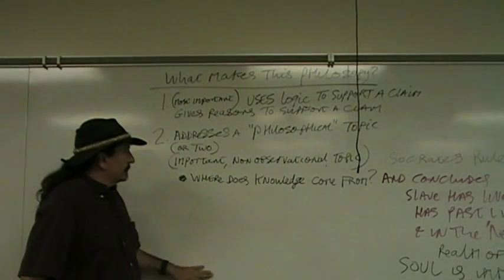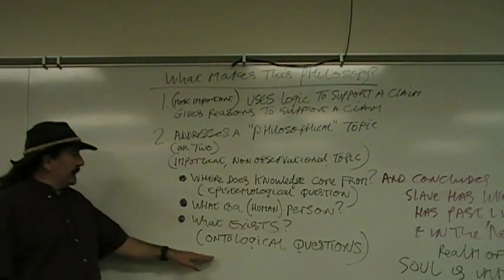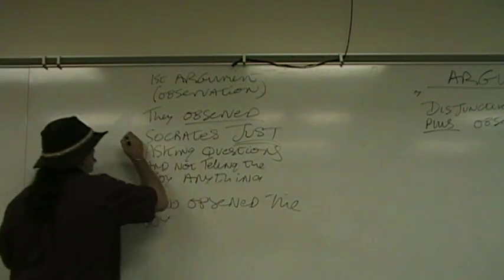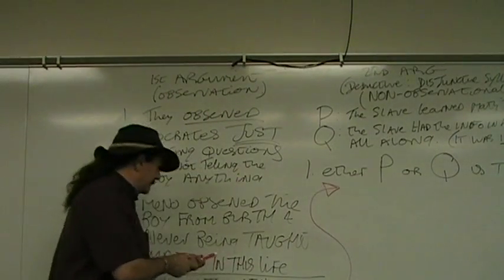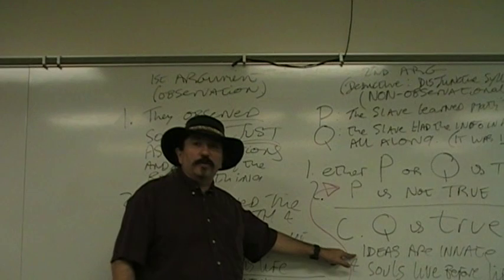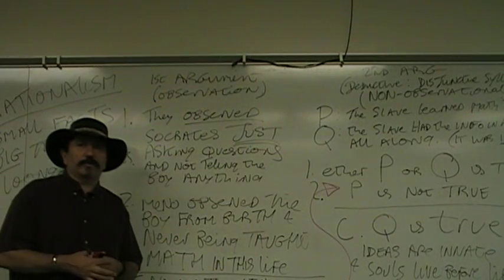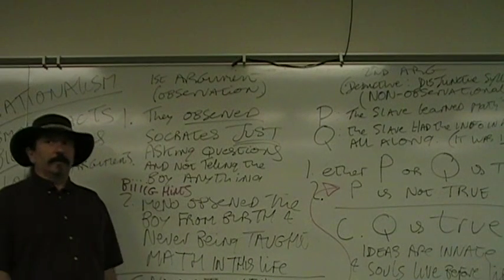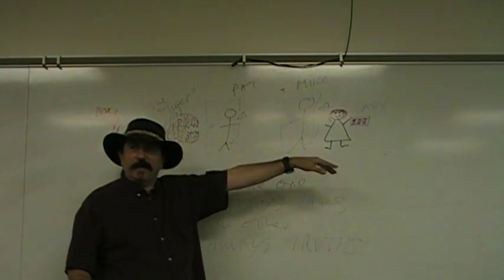Meno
In which we describe, analyze and evaluate the slave-boy argument for souls, immortality and innate ideas, and work out what all this tells us about philosophy in general.